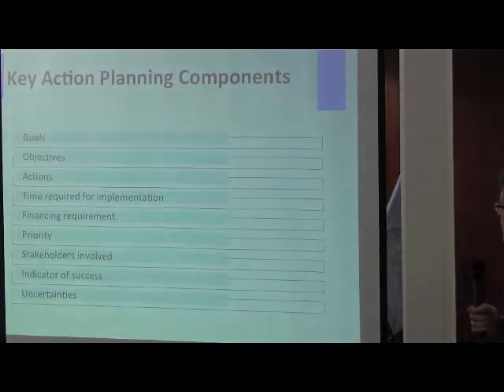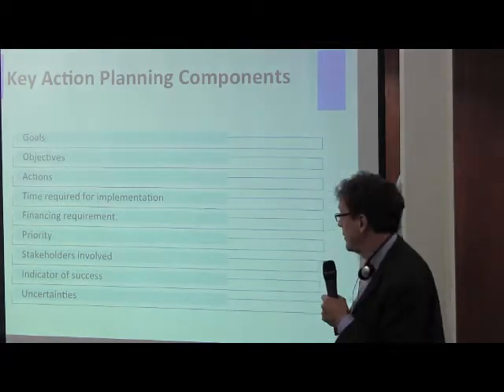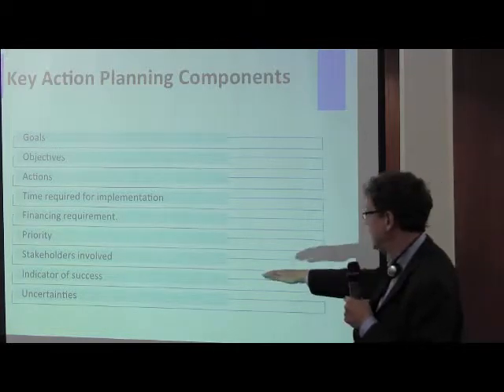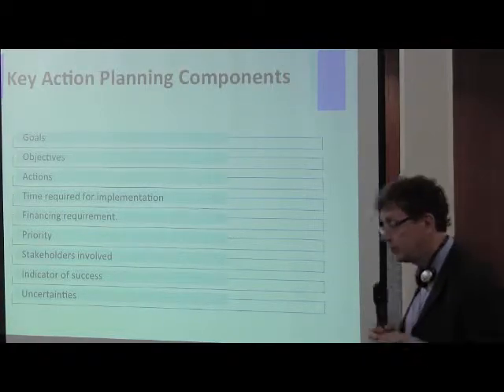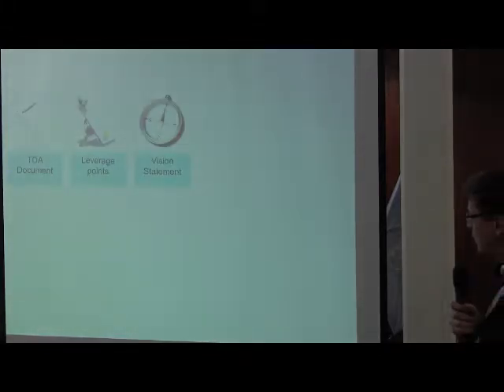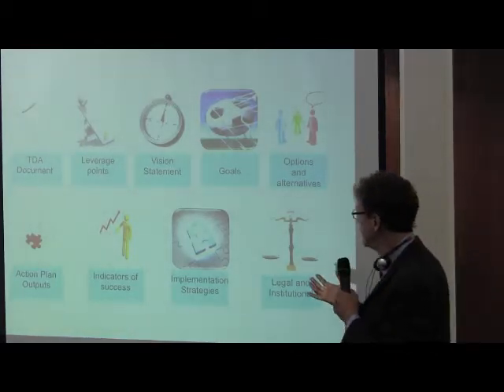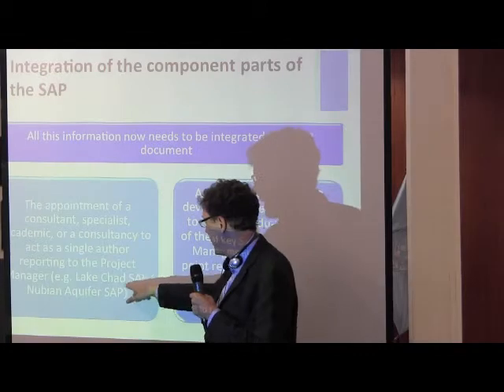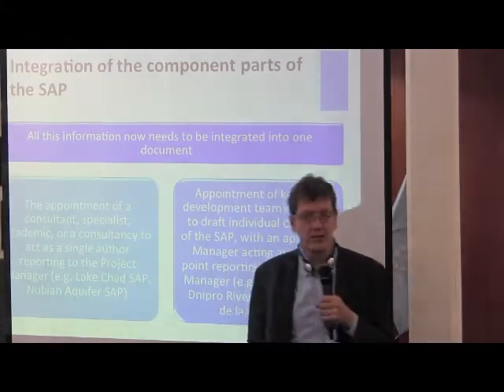TDA/SAP Course : Module 3 / Day 4 Implementation Strategies Part 2